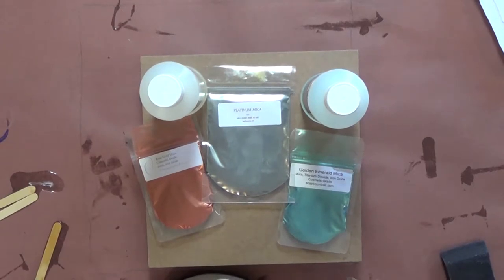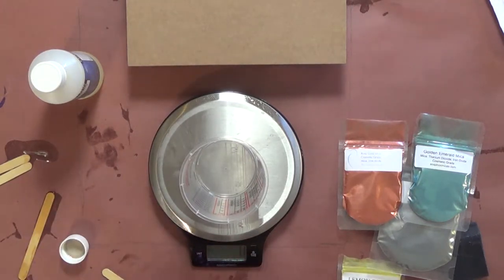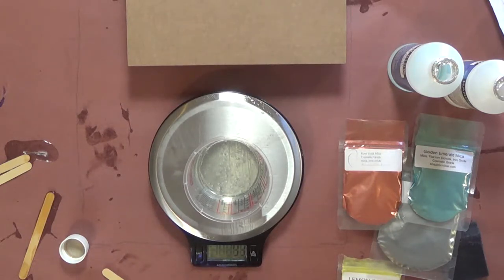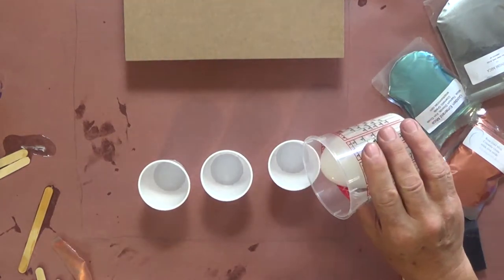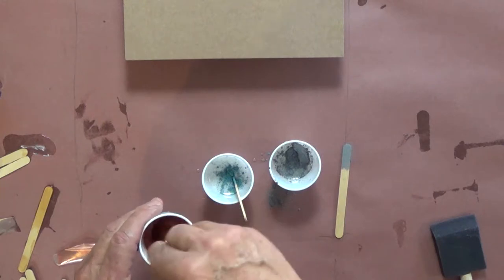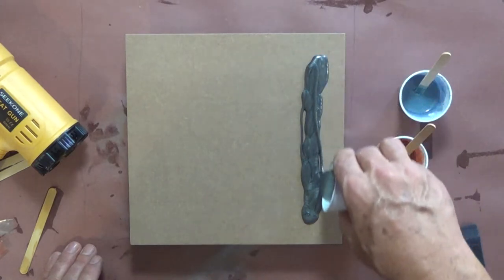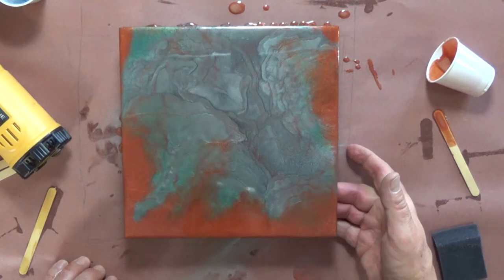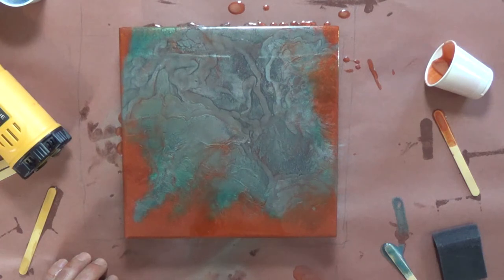Epoxy Resin Pour Painting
This is my first Epoxy Resin Pour Painting on a piece of MDF wood.  I used three colors made with epoxy resin and micas for the color.  I Used two colors for most of the board and then added a third for edges and highlights, I used my heat gone to move and blend the colors, this is one of my favorites I have ever created!!

Stir Sticks
Measuring Cups
Heat Gun
Epoxy resin